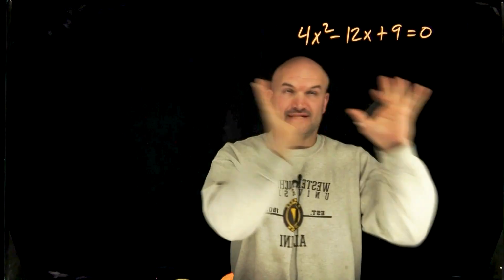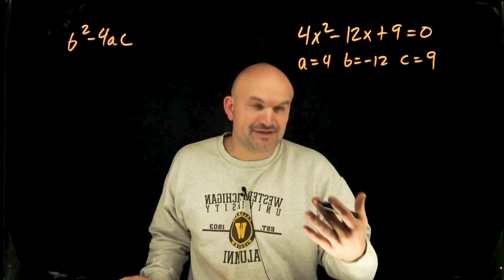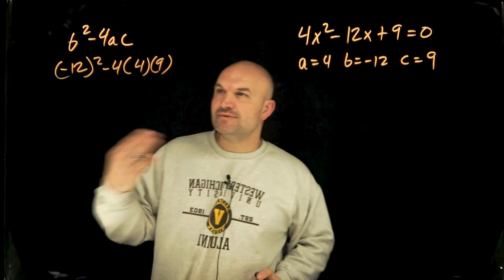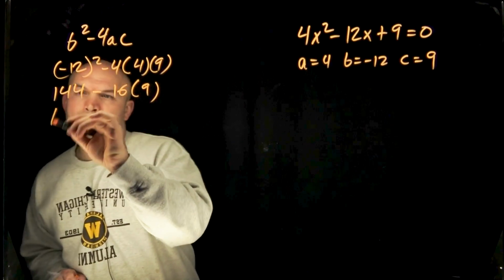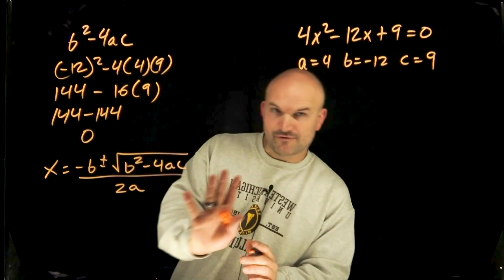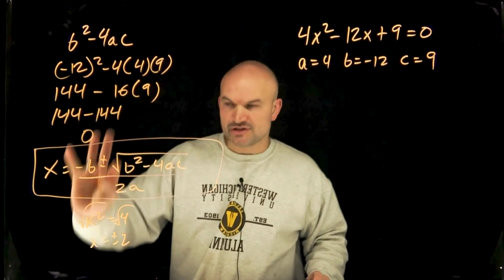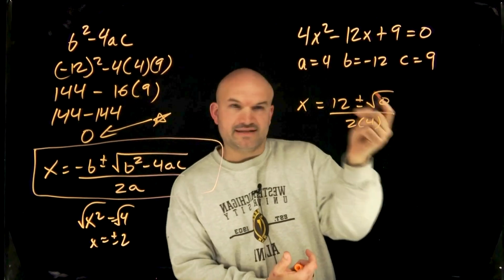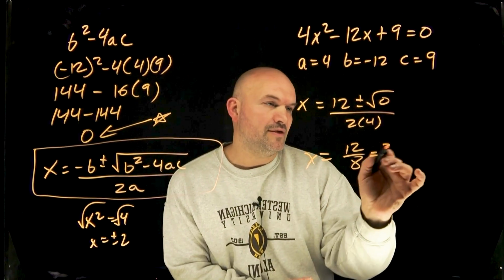Lets find the ONE REAL SOLUTION using the quadratic formula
You almost should not use quadratic formula here, but when you are still learning it is helpful to start with problems like these.